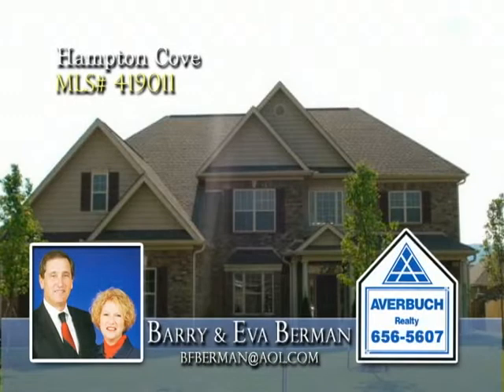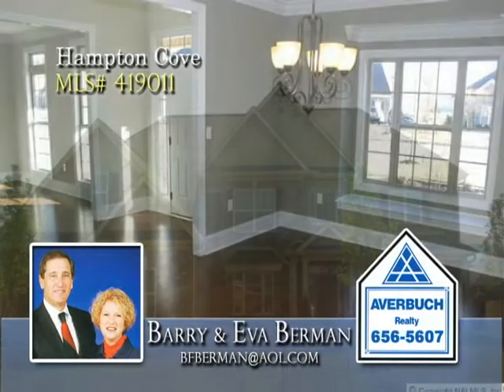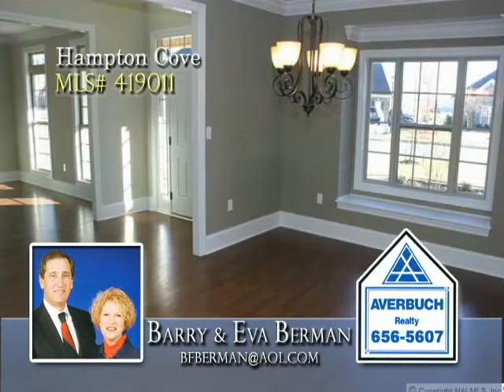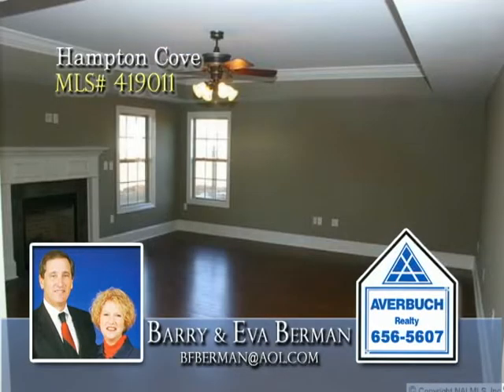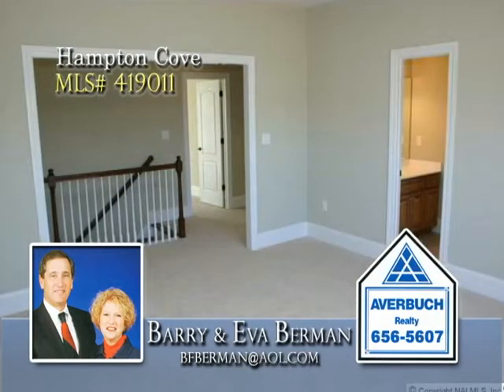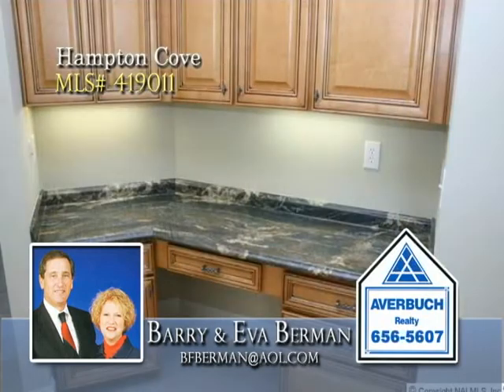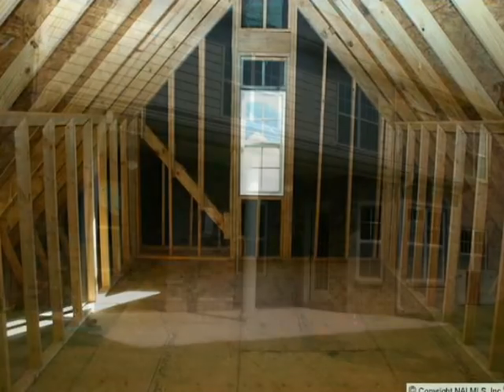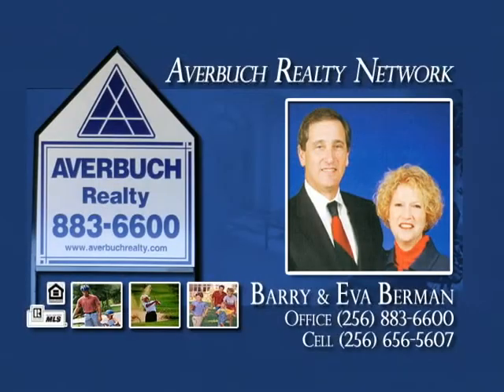3210 Sandstone Street, Hampton Cove, Alabama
This is a new Jeff Benton Home never lived in.(Owner transfered prior to occupancy). Remaining builders warranty plus 2/10 warranty. Located in beautiful Cobblestone Cove. Fabulous 5 BR. Immediate occupancy. Guest Suite w/full bath on main level. Gourmet kitchen features granite counters,island, tile backsplash, KitchenAid double ovens & ceramic cooktop. 20x13 floored storage. Includes privacy fence w/brick columns. Laundry chute. Sprinkler system. Quiet cul-de-sac located across from the lake.